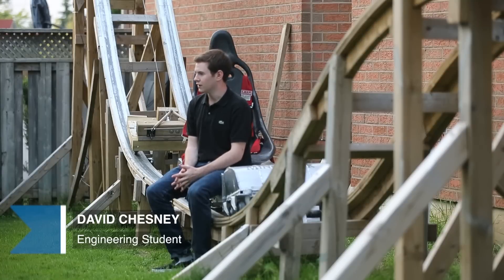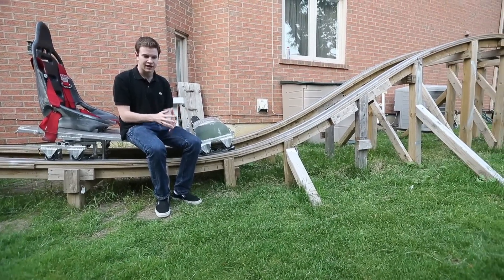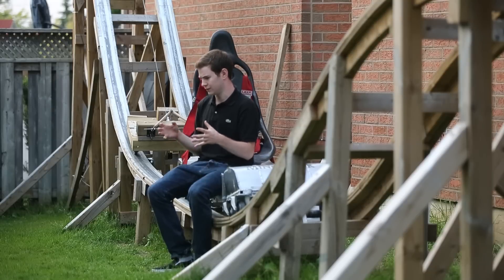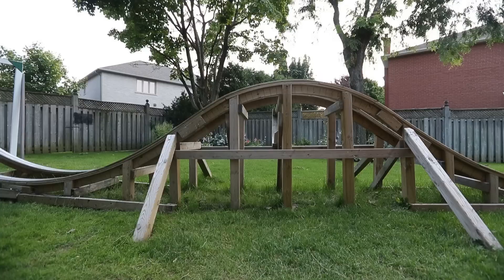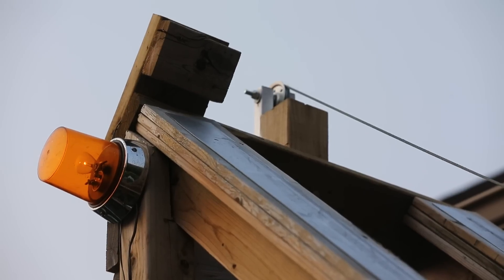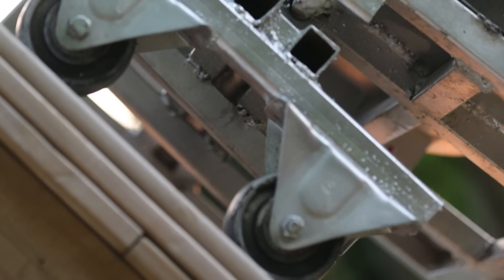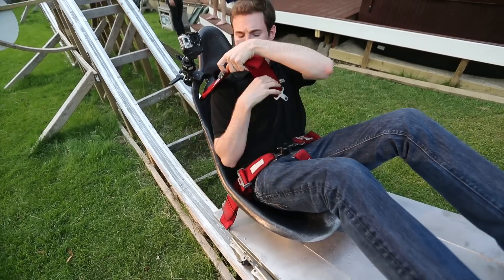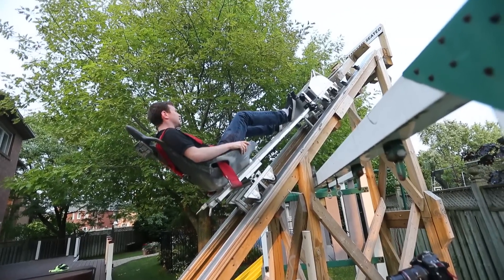Backyard Roller Coaster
Queen's University engineering student David Chesney has built a 28 metre-long rollercoaster out of parts and material anybody can get from any hardware store in his parents' Thornhill backyard.